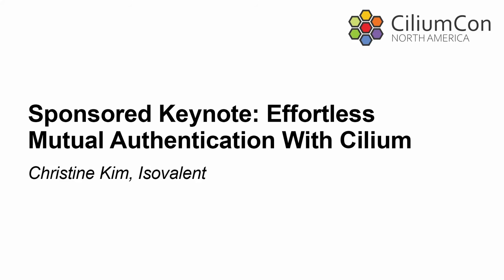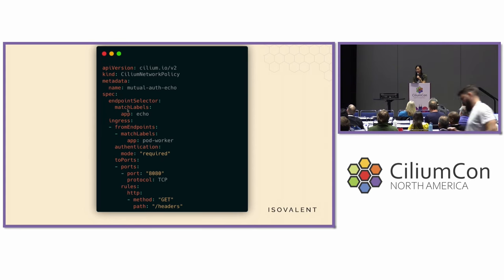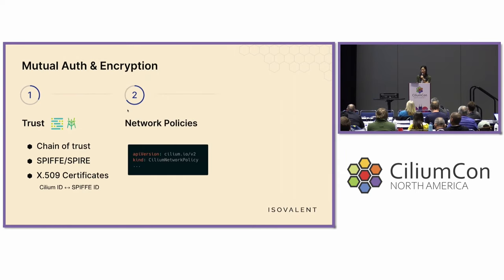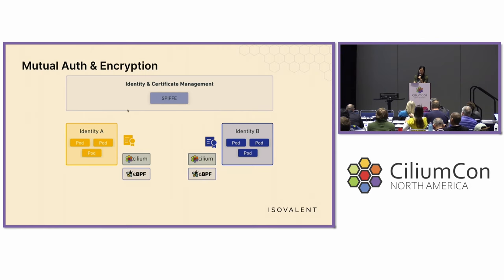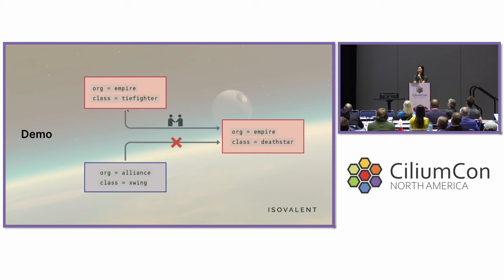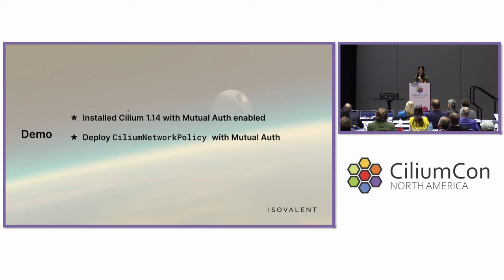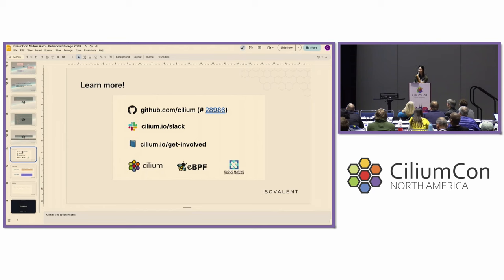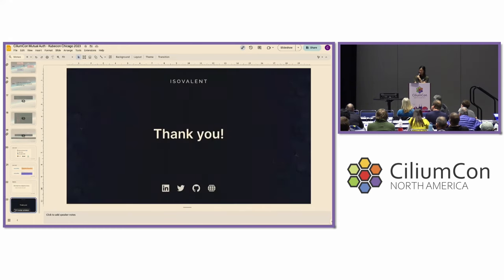Sponsored Keynote: Effortless Mutual Authentication With Cilium`- Christine Kim, Isovalent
Let’s take a look at the new, frictionless way to cryptographically authenticate workload identities using Cilium. In this talk you’ll see how, by adding just two lines of YAML to a network policy, you can enable a SPIFFE-based mutual authentication handshake between endpoints. Just like Cilium’s existing IPSec and Wireguard implementations, this is completely transparent to the application. If you want to secure Kubernetes traffic, don’t miss this talk!